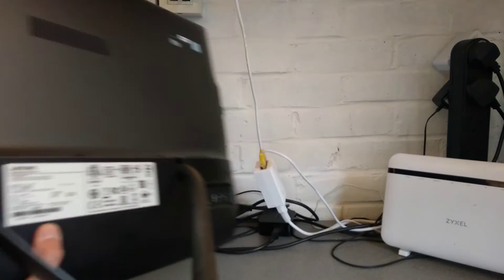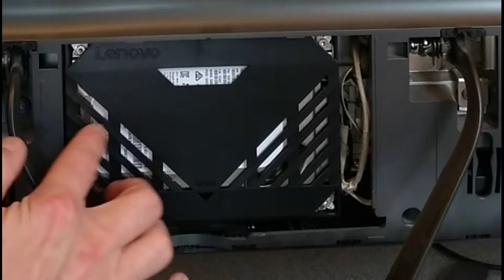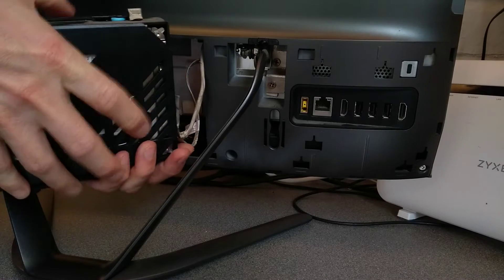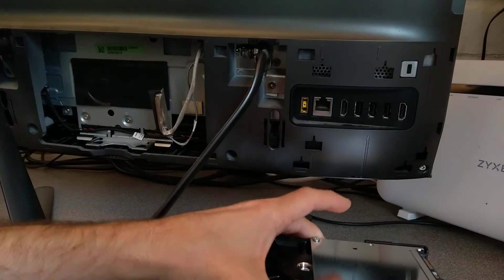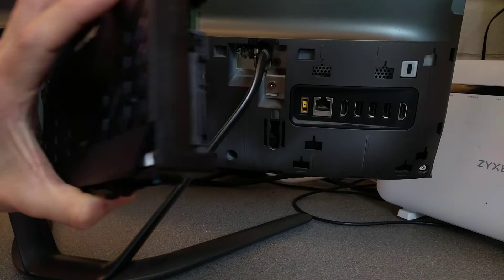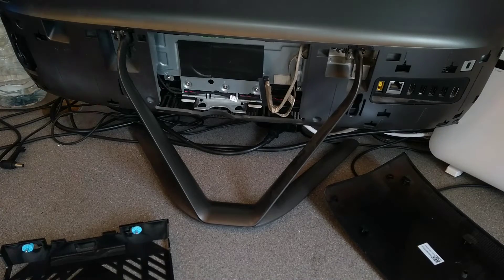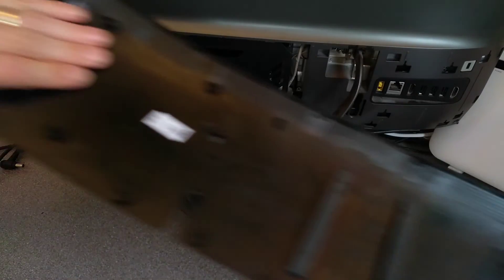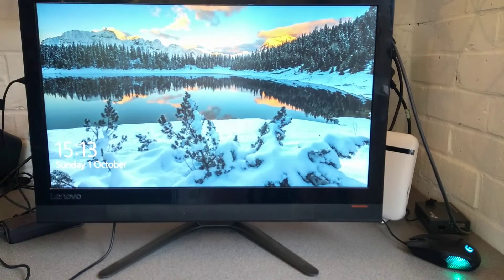How to upgrade hard disk to SSD on a Lenovo IdeaCentre 300-23ISU F0BY (MTM F0BY00K4UK)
Lenovo IdeaCentre 300-23ISU F0BY (MTM F0BY00K4UK) How to upgrade the hard disk to an SSD or replace the hard disk.
Which panel to remove and how. How to remove the hard disk and how to connect the new SSD.